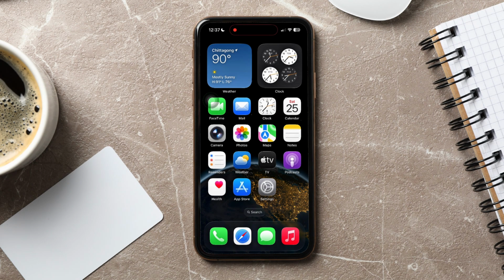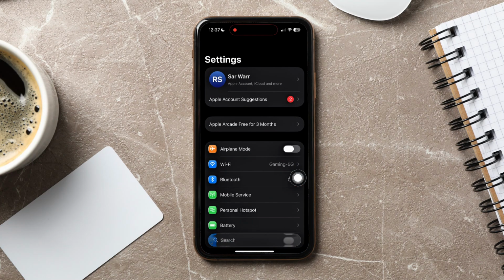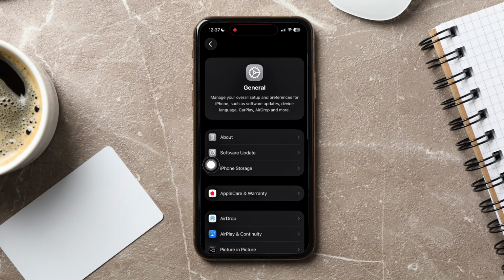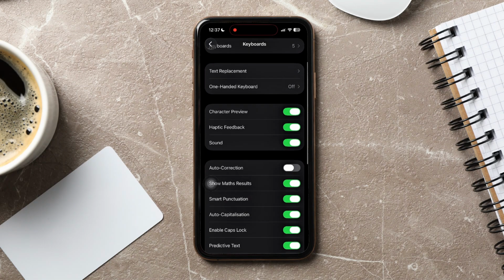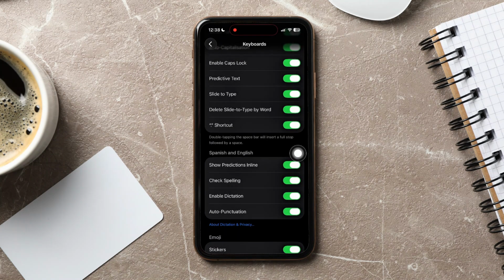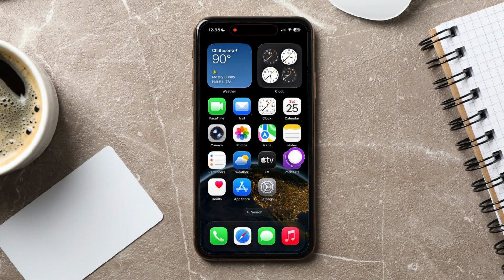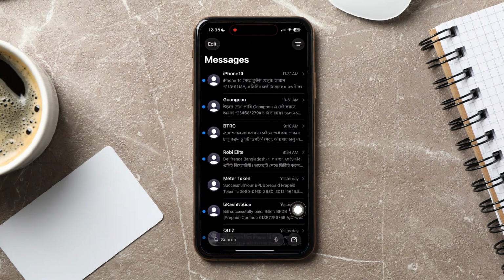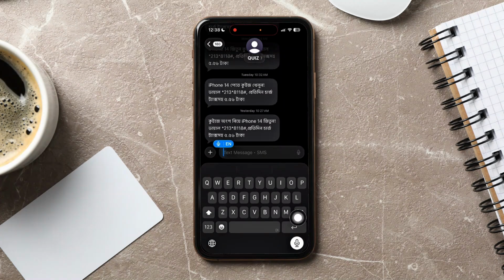How to Type with Voice on iPhone 2026 (Step-By-Step Tutorial)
Here's how to set up and use voice typing on your iPhone to write messages, emails, and notes hands-free. I'll show you multiple ways to activate voice-to-text on your device, including using the built-in dictation feature and Siri shortcuts. You'll discover how to enable dictation in your keyboard settings, use voice commands for punctuation and formatting, and even learn advanced tricks like voice editing and correction commands. We'll cover the best practices for getting accurate transcription, how to train your iPhone to recognize your voice better, and troubleshoot common issues when dictation isn't working properly. I'll also demonstrate how to use voice typing across different apps like Messages, Mail, Notes, and social media platforms. Whether you're driving, cooking, or just want to give your fingers a break, these voice typing techniques will help you communicate faster and more efficiently. Perfect for anyone who wants to boost their productivity or needs hands-free text input on their iPhone.